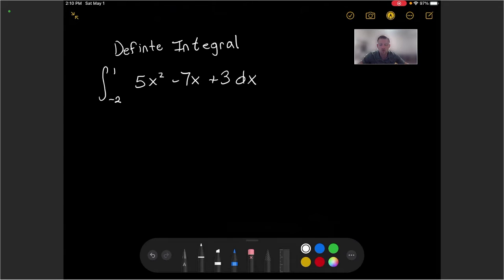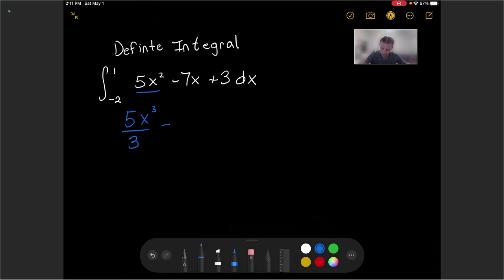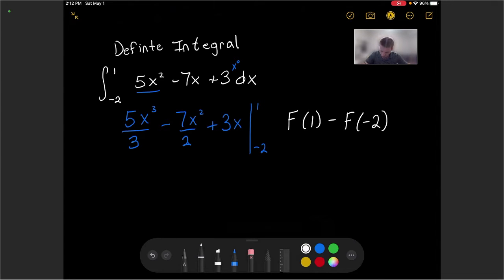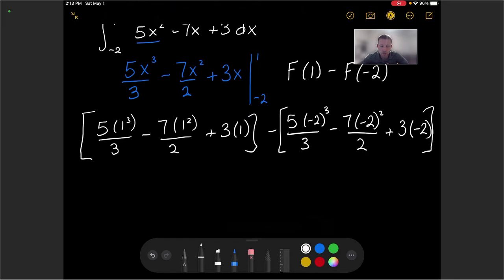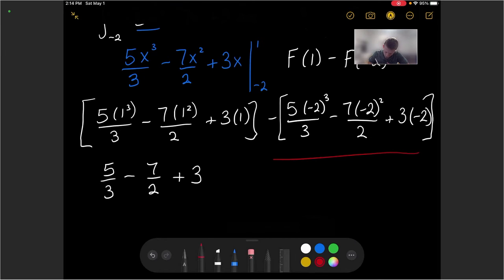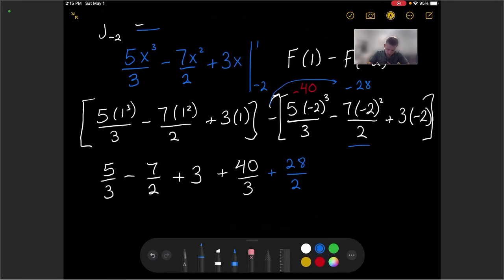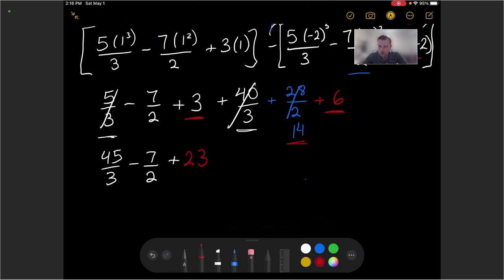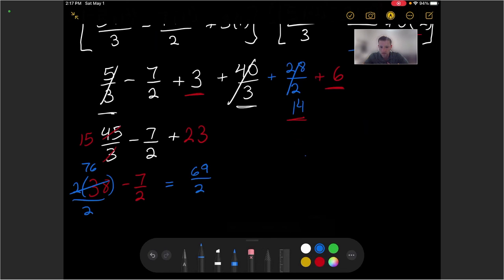Definite Integrals Ex 1